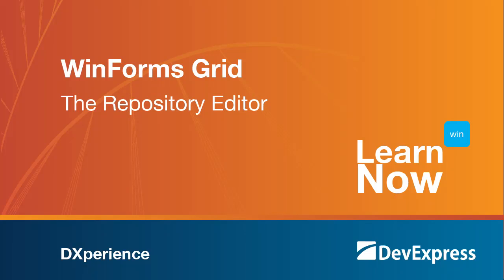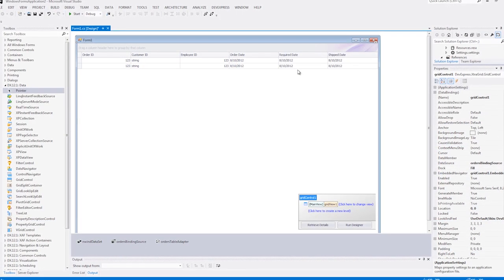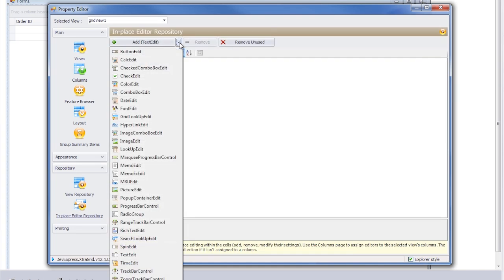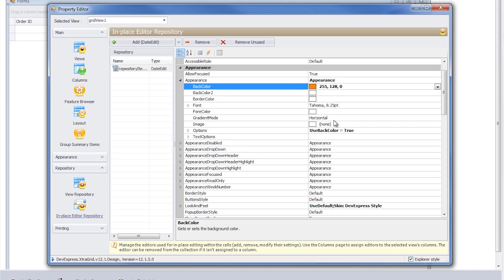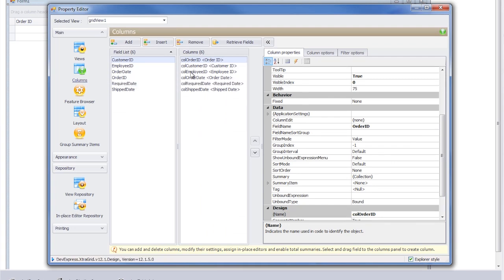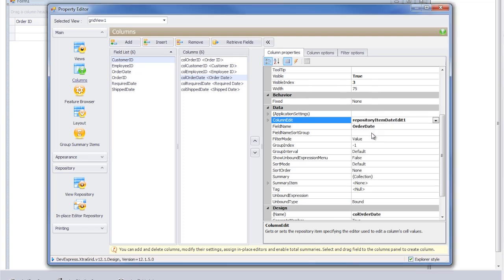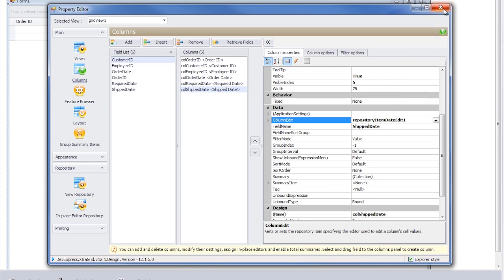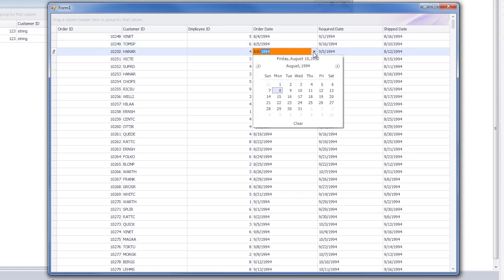WinForms Data Grid: In-Place Editor Repository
The Repository Editor is a quick and easy way to make changes in one location that will affect multiple aspects of the grid. In this video you'll learn how use the Repository Editor to make these changes.